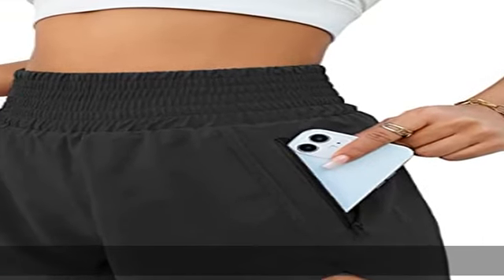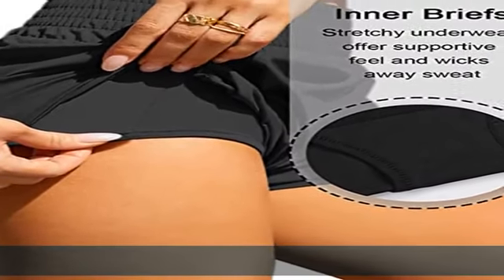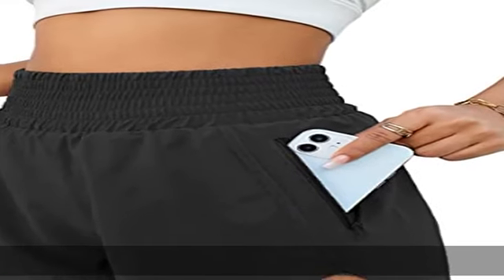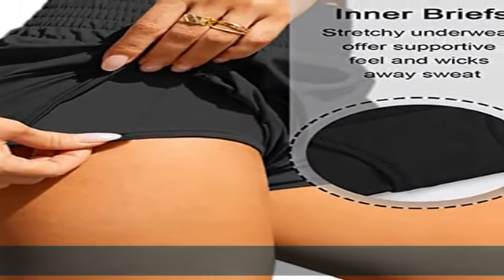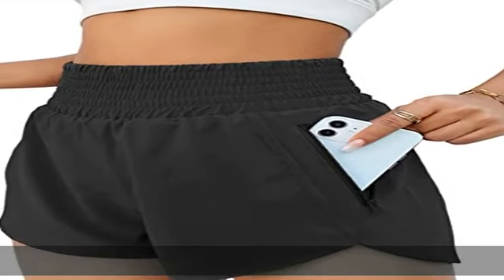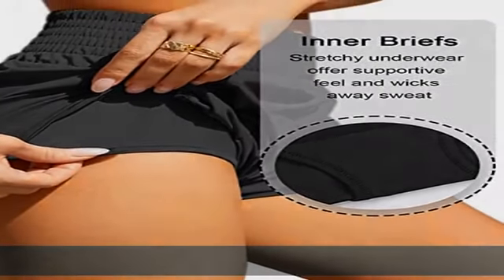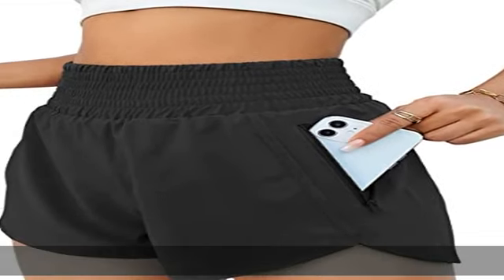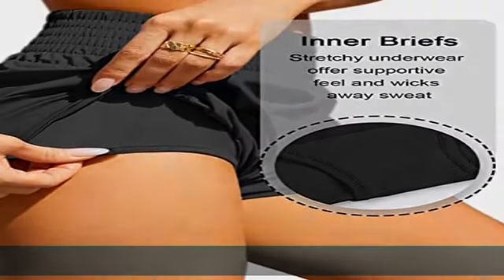BMJL Women's Athletic Shorts High Waisted Running Shorts Pocket Sporty Shorts Gym Elastic Workout S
BMJL Women's Athletic Shorts High Waisted Running Shorts Pocket Sporty Shorts Gym Elastic Workout Shorts